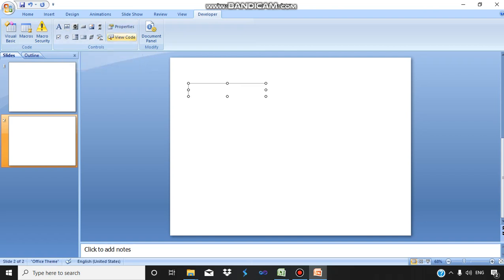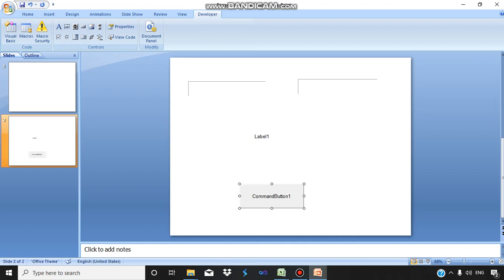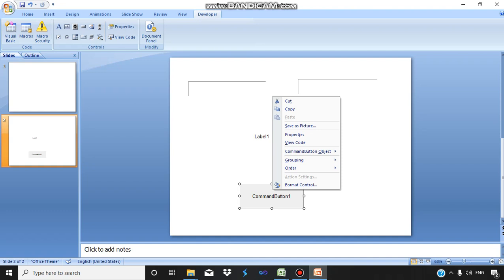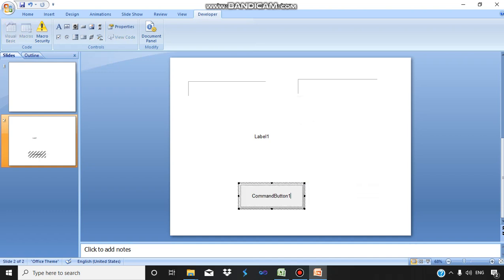MS PowerPoint ( MACROS)